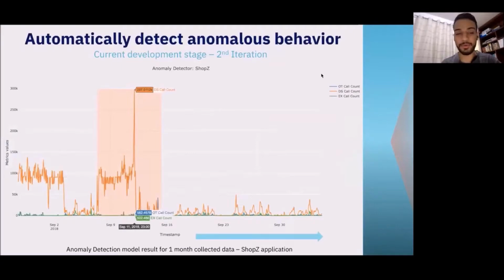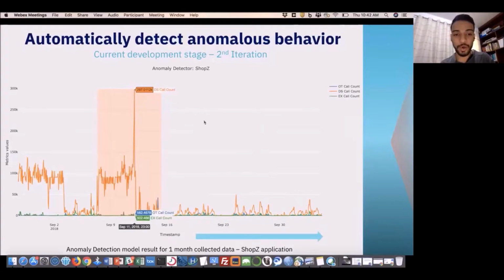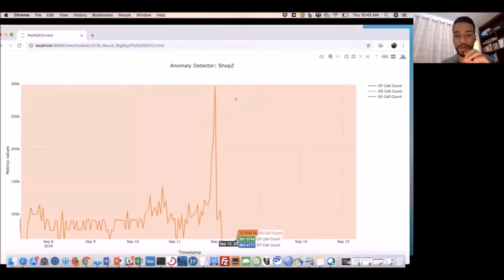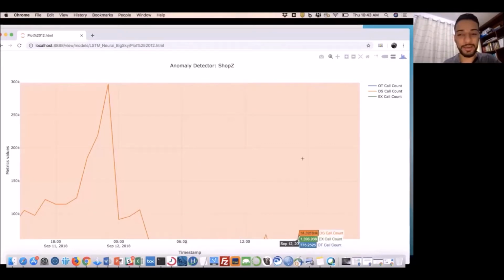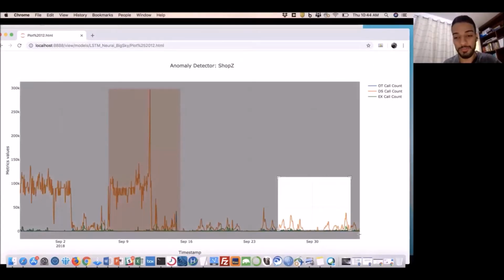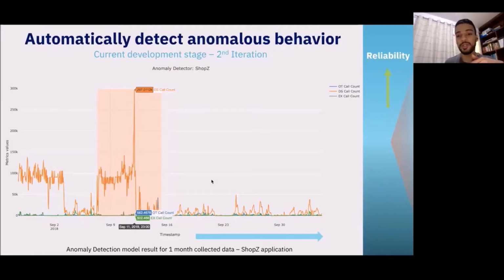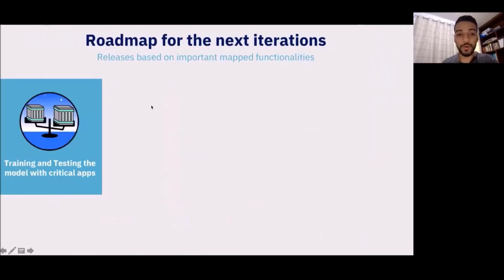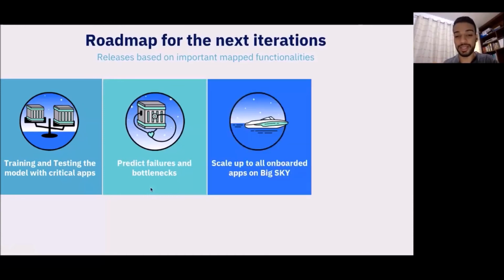Data Science 05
Monitoring and Data Science